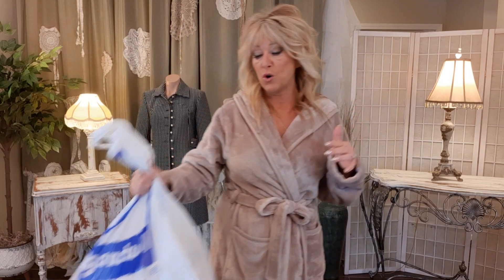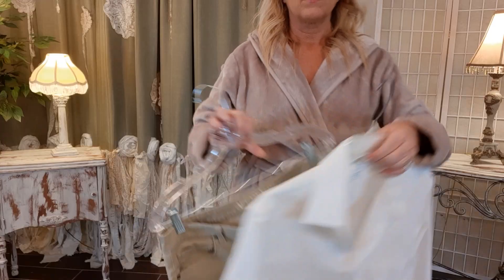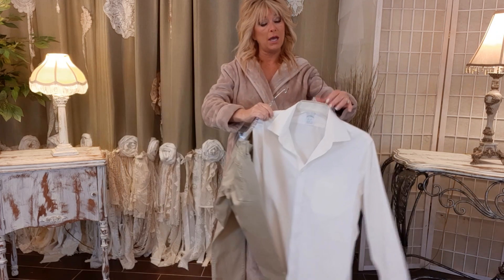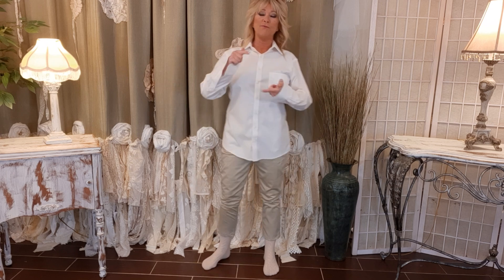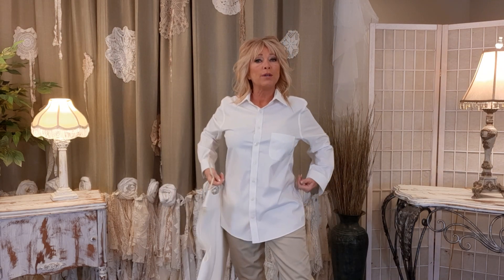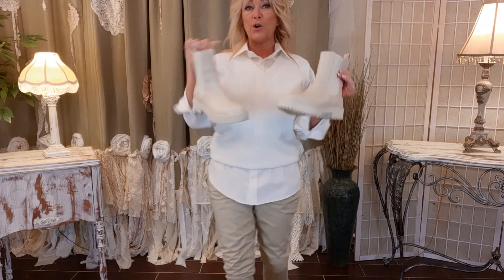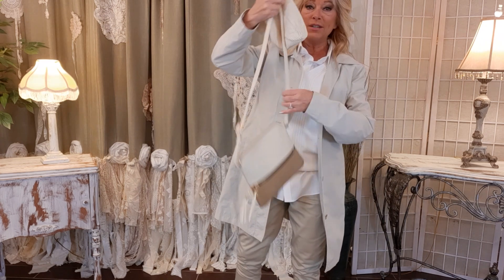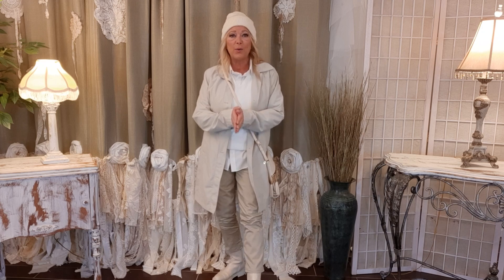Chic Winter White Outfit On a Budget With Thrift Store Finds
This video is part of a series where I am reinventing my entire wardrobe with thrift store finds.  I am showing how I create outfits on a budget that are chic, polished and edgy.  In this particular video I will show you step by step how to create a beautiful layered, layered, winter white outfit...on a dime!